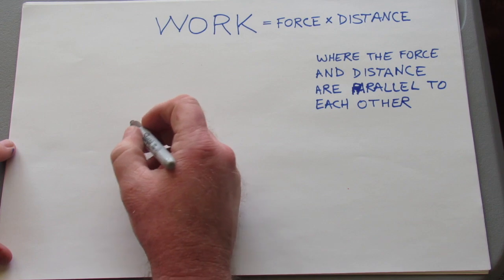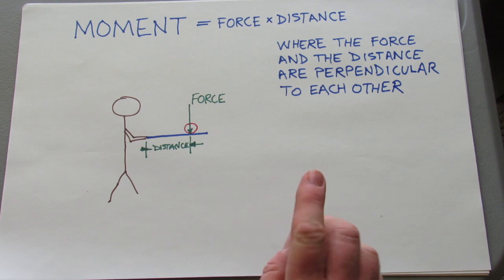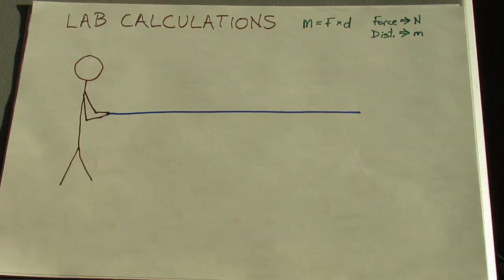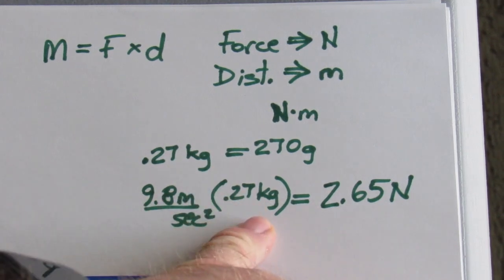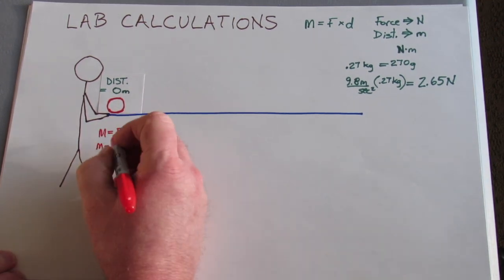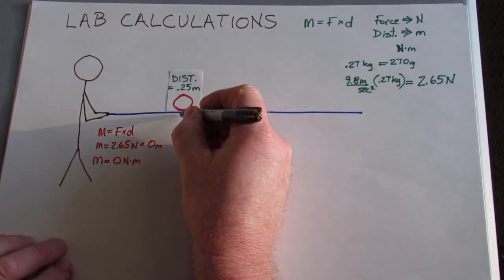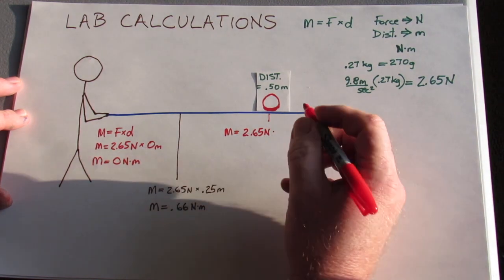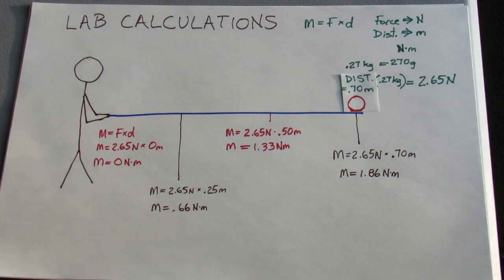What is a Moment?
This video is about mechanical work and mechanical moments